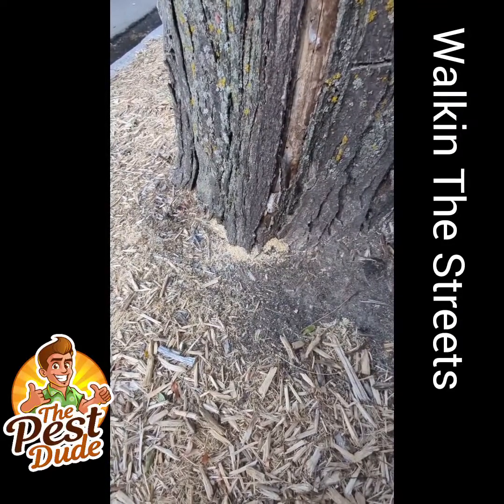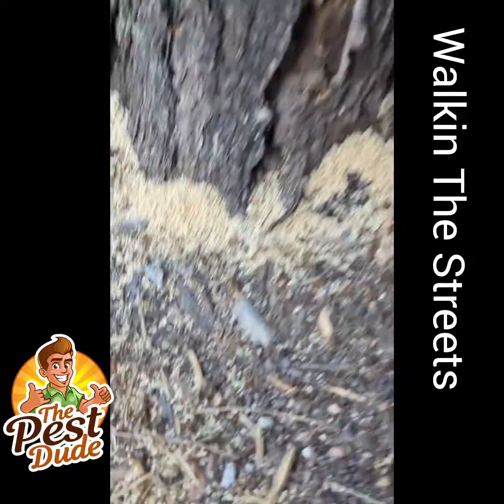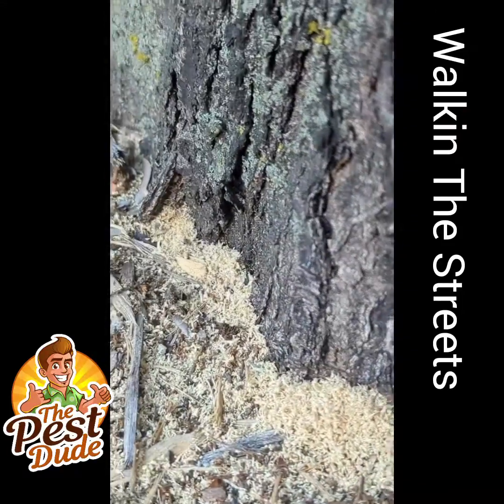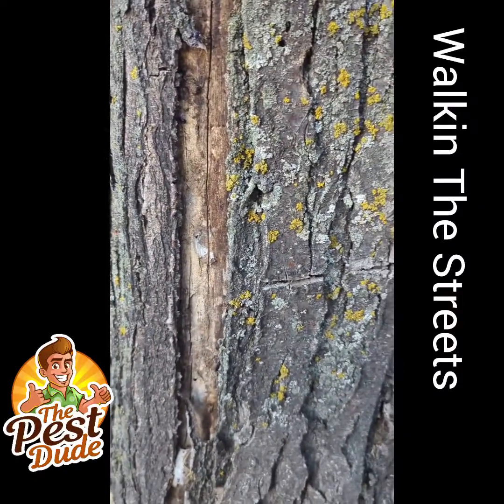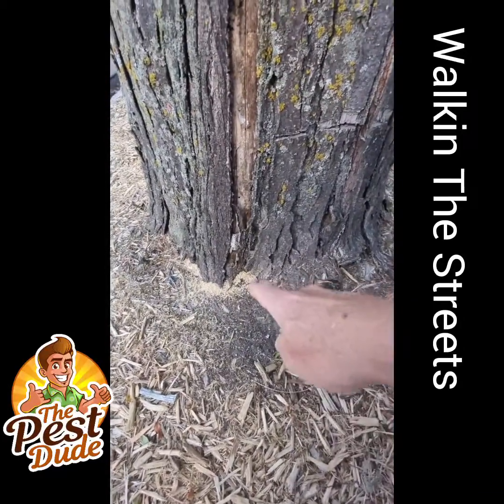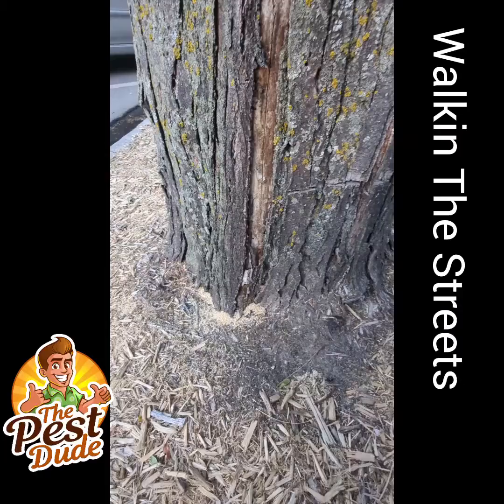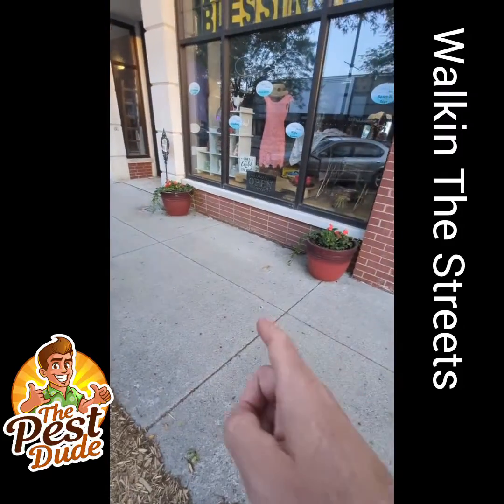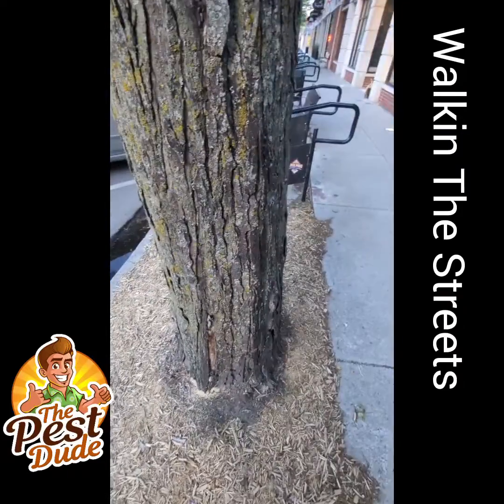Carpenter ants boring into a tree? What you need to know!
Walking through the streets of Norfolk Nebraska I see carpenter ants building a fresh hive in the base of a tree. I stopped to tell people what to know about carpenter ants and what to do when they get into your house or your building!